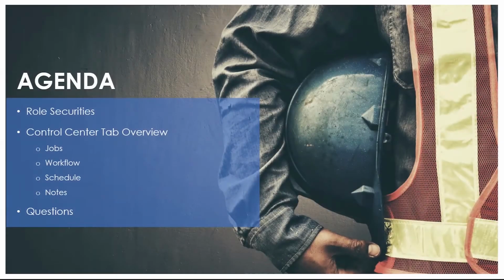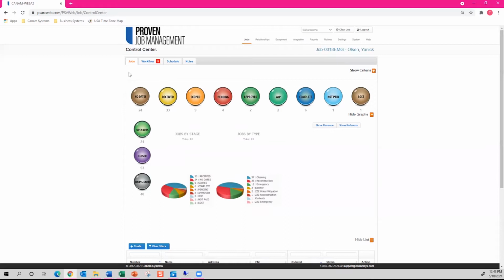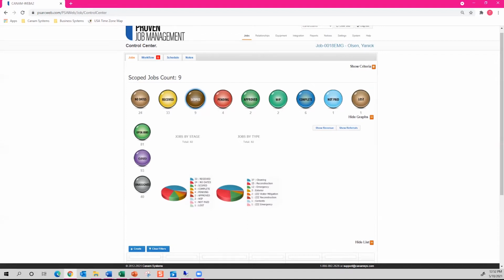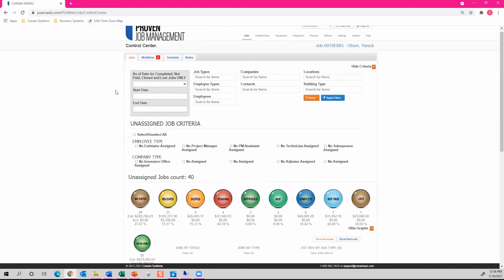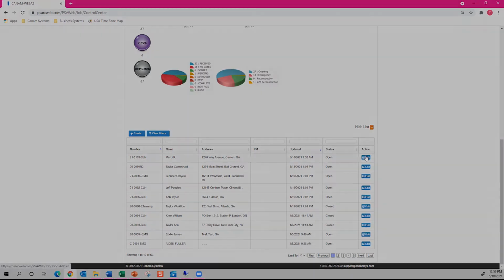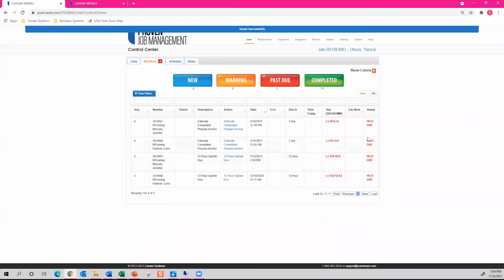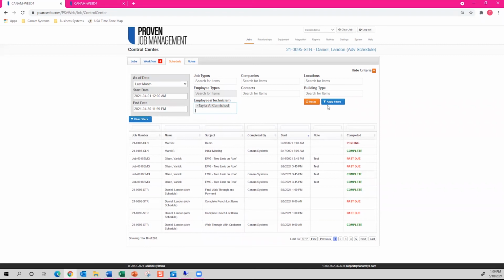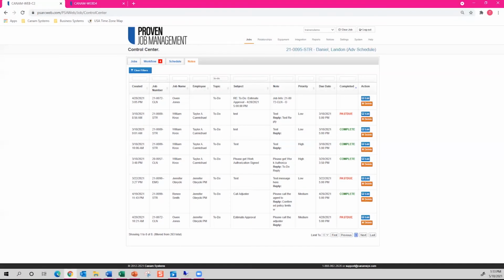PSA Lunch & Learn: Understanding Control Center in Proven Job Management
In this PSA Lunch & Learn session, Proven Job Management users will learn:
1. Role securities
2. Control centre tab overview - jobs, workflow, schedule, notes